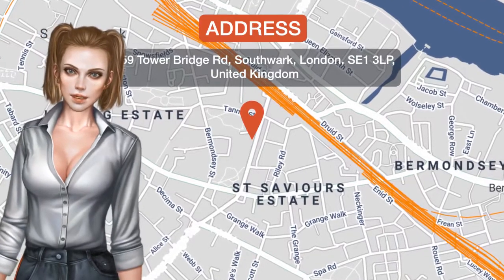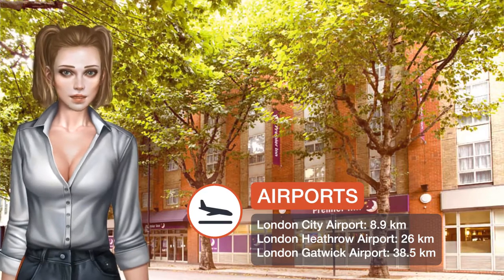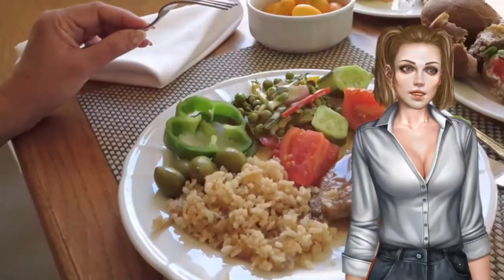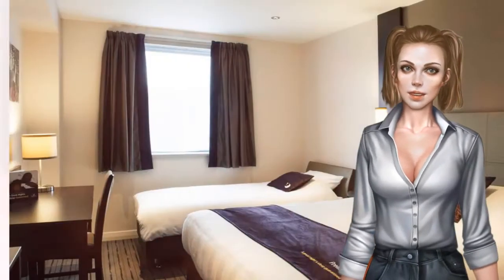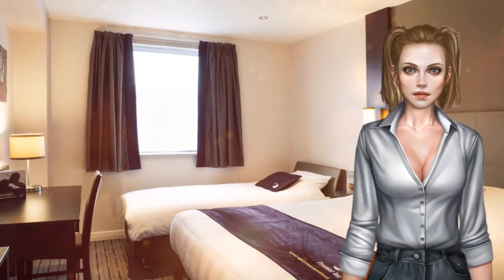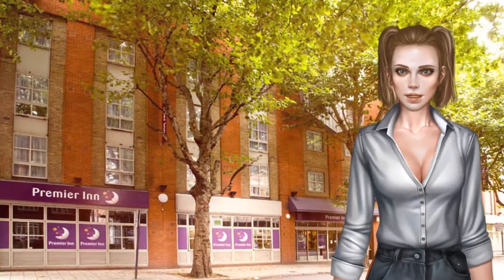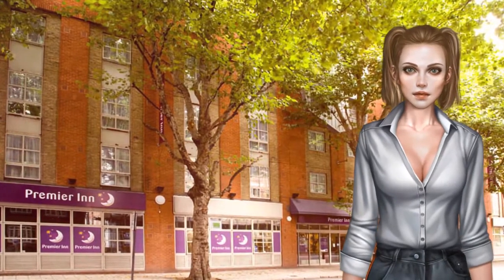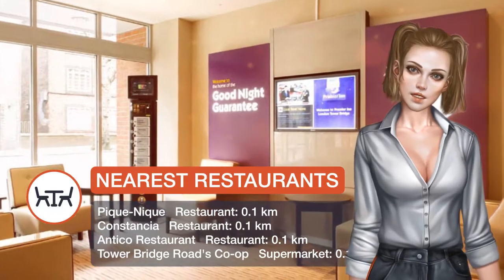Premier Inn London Tower Bridge ⭐⭐⭐ | Review Hotel in London, Great Britain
Just 8 minutes south of the iconic Tower Bridge, the Premier Inn London Tower Bridge features a bistro restaurant and a bar. London Bridge Underground Station and the HMS Belfast are a 15-minute walk away. Each air-conditioned room includes a flat-screen satellite TV, a work desk, and tea and coffee-making facilities. The private bathrooms have complimentary toiletries and a hairdryer. Some rooms can accommodate 2 adults and up to 2 children under 16 years. In the mornings, the Premier Inn London Tower Bridge provides an all-you-can-eat buffet. Alongside bacon and baked beans, dishes include vegetarian sausages and a wide range of continental options. Children enjoy free breakfast, when accompanied by an adult. Lunch and evening meals can be enjoyed in the open-plan restaurant.